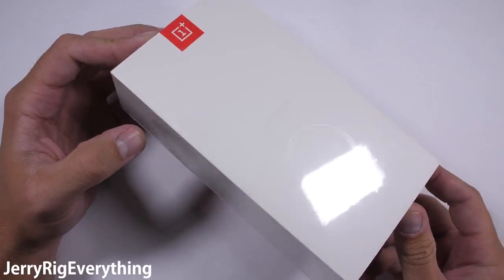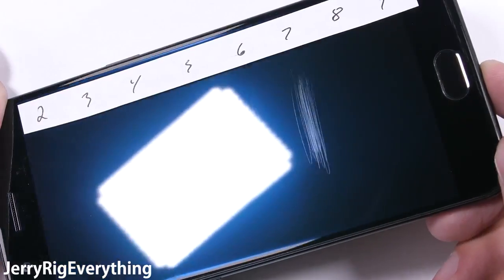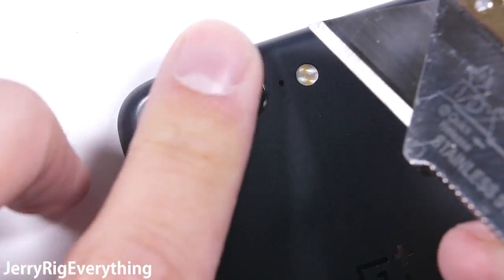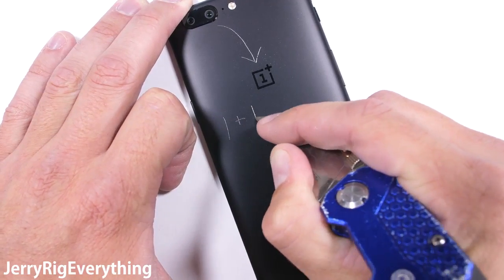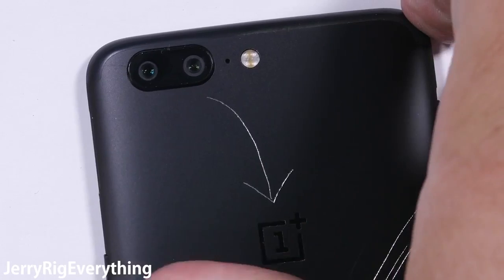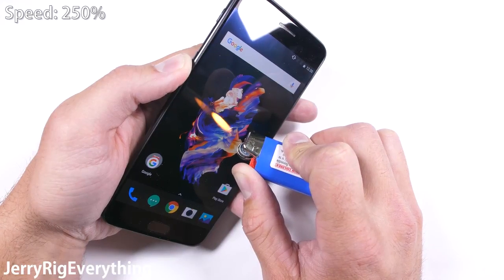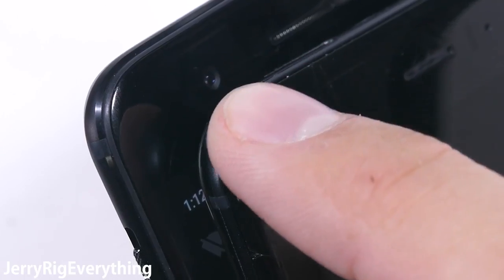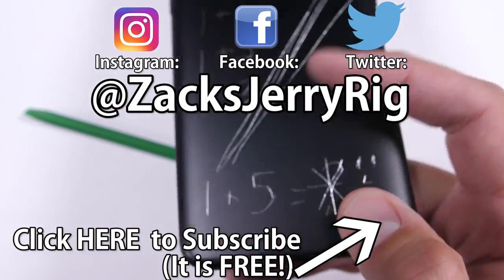One plus 5 unboxing /scratch test